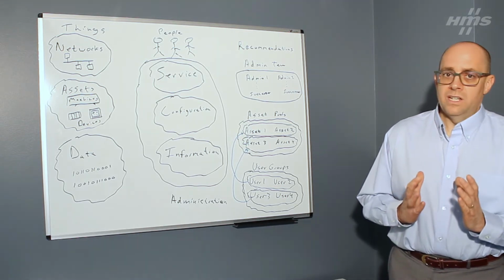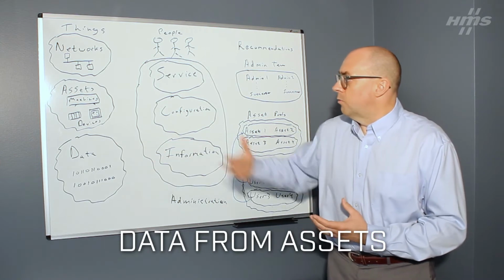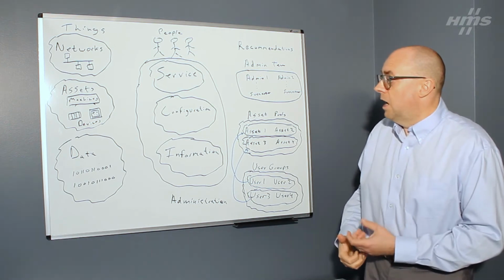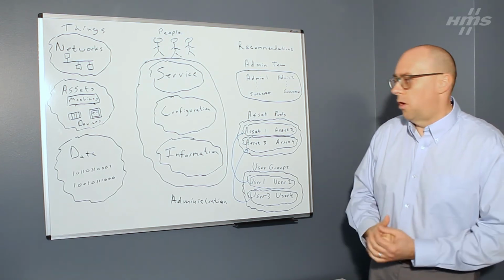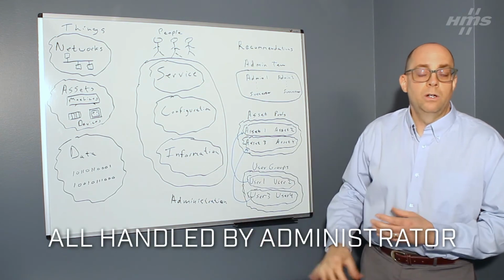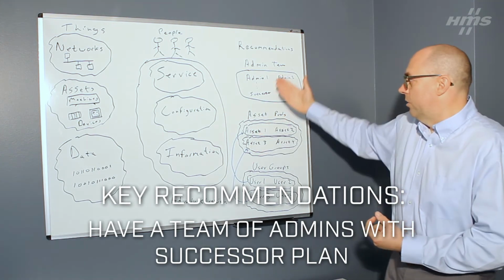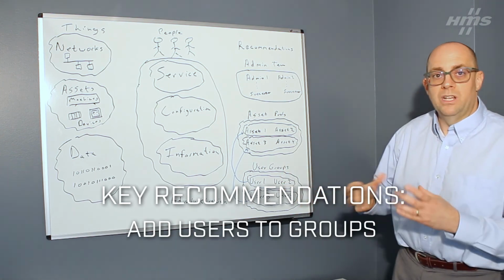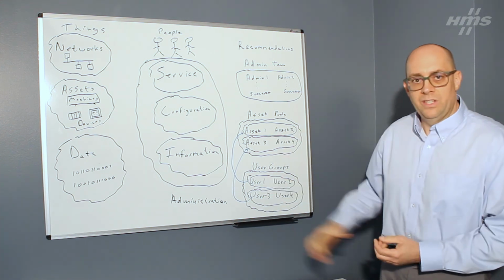HMS TechTalks: Best User Management Practices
Managing your network has never been easier. Learn about the best practices in user management and get the most out of your network.

For more information on improving your hardware's security